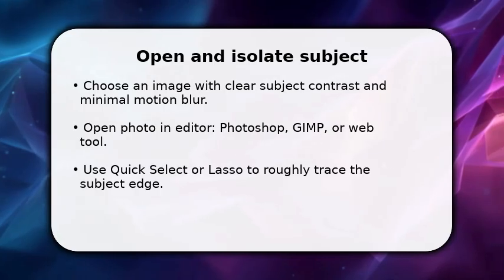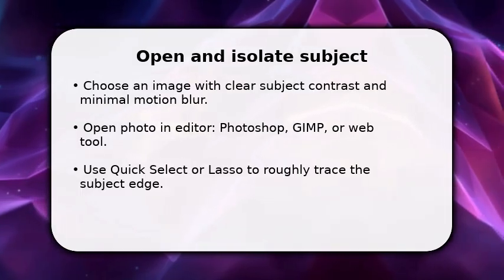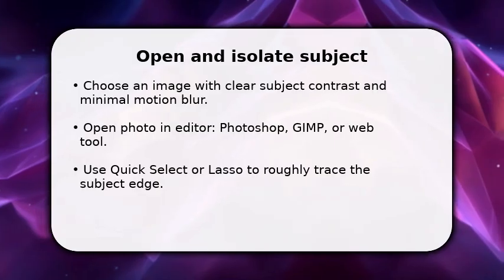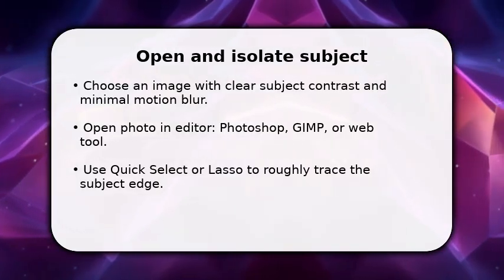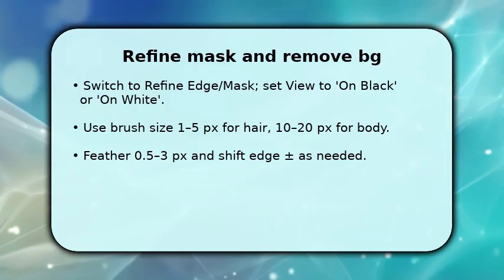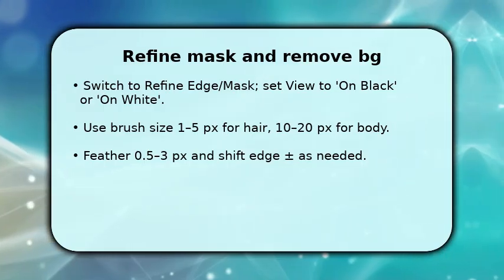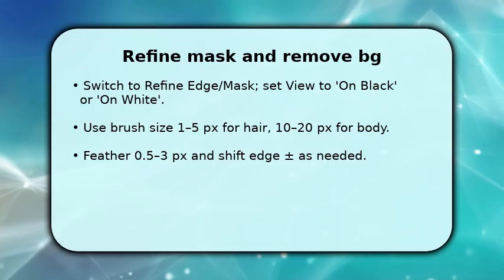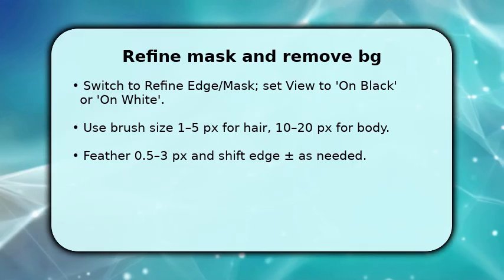How to Remove and Change Background in Photo - Step by Step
Learn the step-by extricate and modify background in your photos using professional techniques. This video guide provides detailed instructions on selecting tools, applying filters, masking unwanted elements, and blending new backdrops seamlessly for a stunning photo transformation.